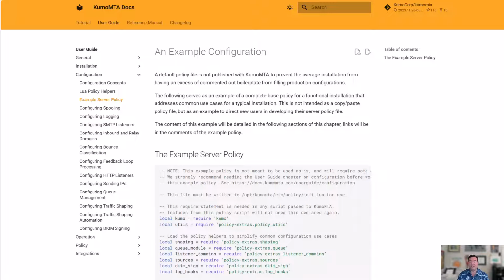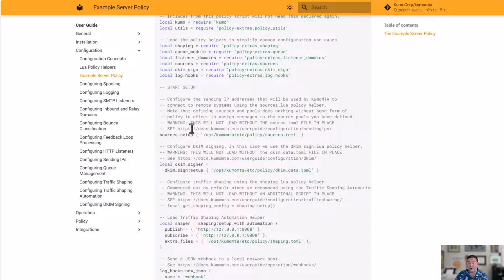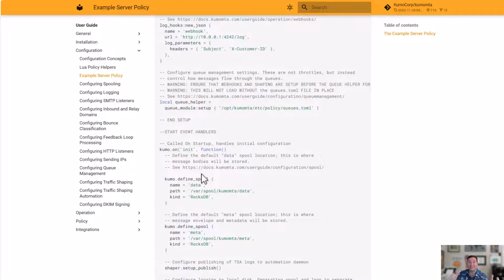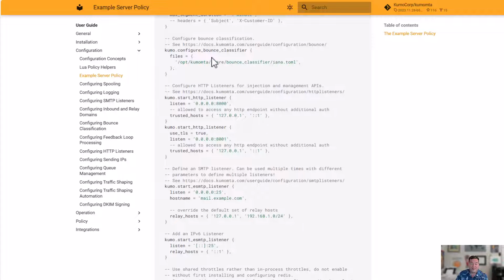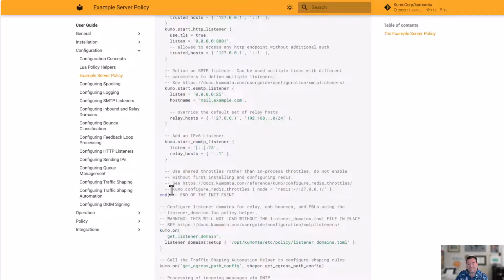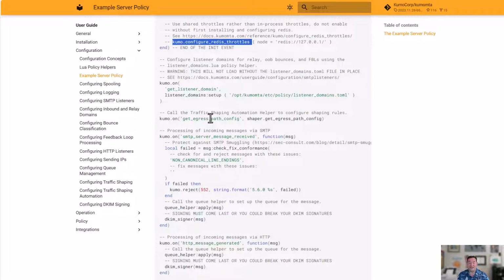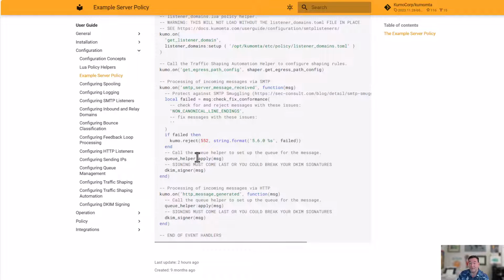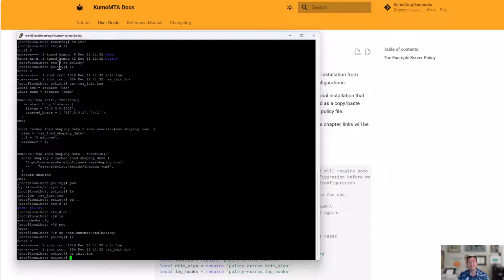KumoMTA Concepts - Example Configuration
Learn how the example config works, what elements it has, and how to deploy it in your KumoMTA install.

Questions?